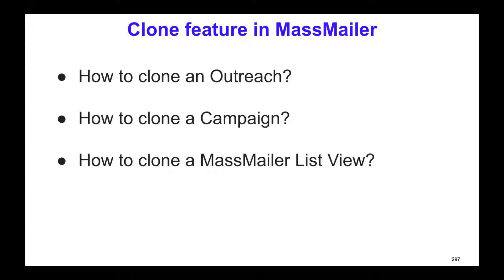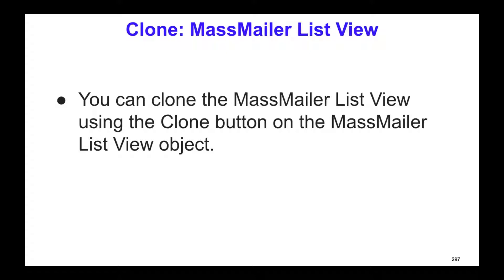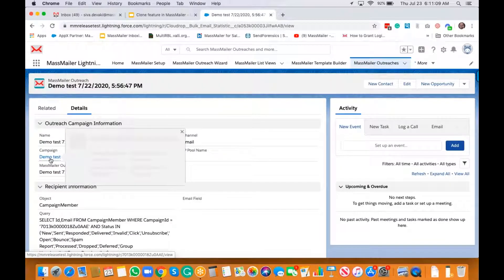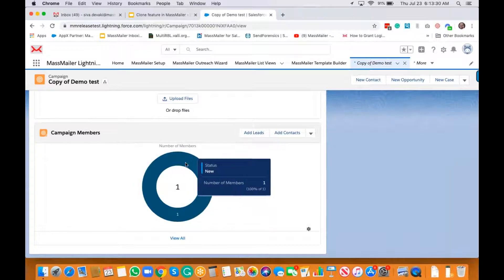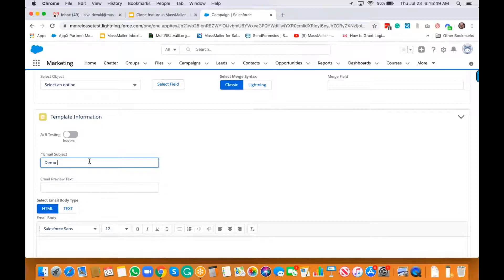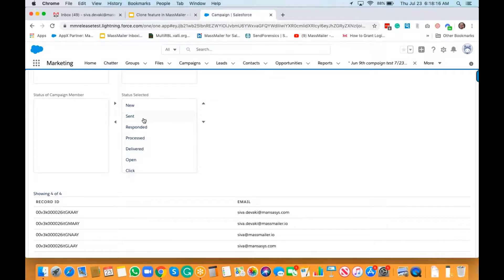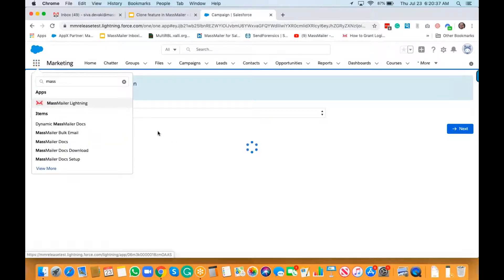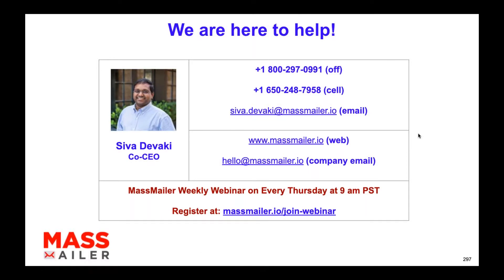How does the Clone feature work in MassMailer?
MassMailer let us you send mass emails or single email natively from within Salesforce. You can send emails to any standard or the custom object. You can view the statistics like opens, clicks, bounces, and opt-outs, etc. You can send email alerts or the drip campaigns via the process builder. You can send emails from Salesforce List Views, Salesforce Campaign, or from the advanced MassMailer List Views. You can create templates using the drag and drop editor.

⏲️TIME STAMPS
00:00 - Intro
00:15 - Clone feature in MassMailer
00:34 - Clone: MassMailer Outreach
01:32 - Clone: Campaign
02:08 - Clone:  MassMailer List View
02:52 - Demo
16:36 - Outro

MassMailer